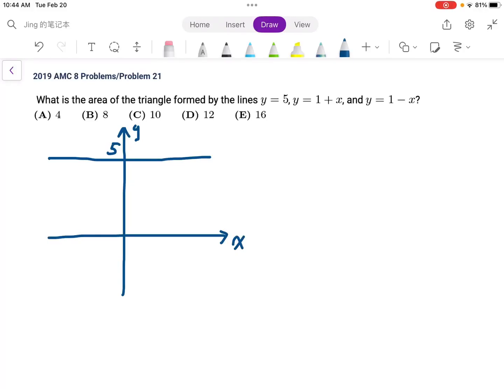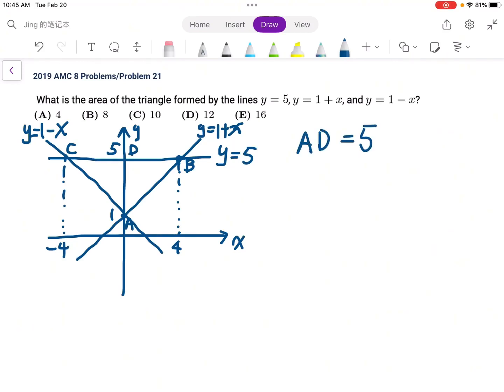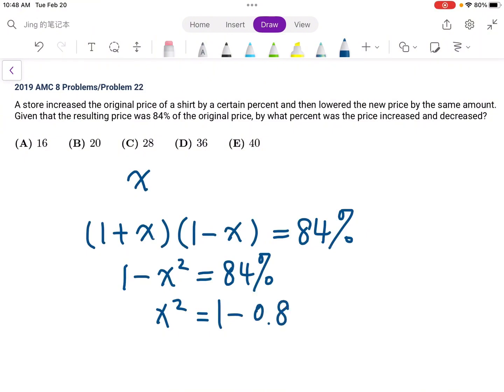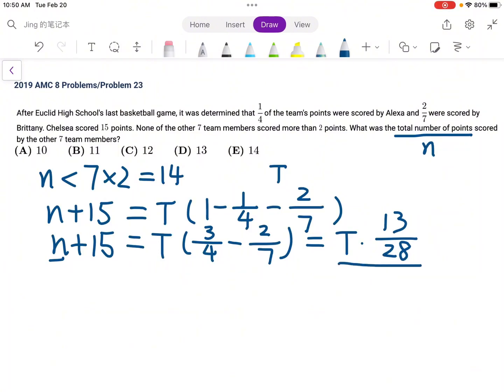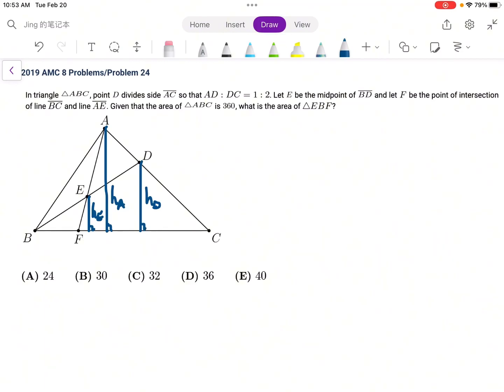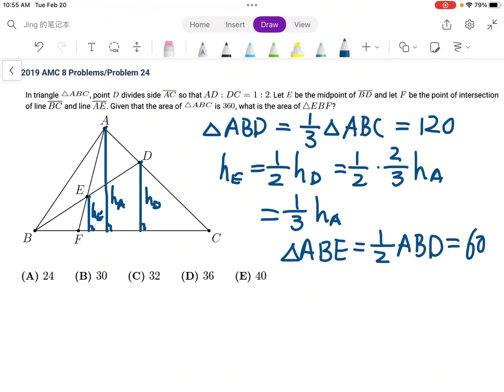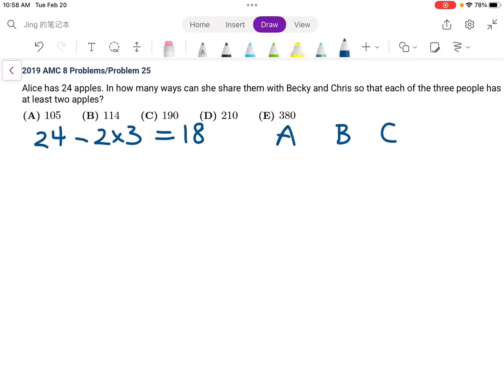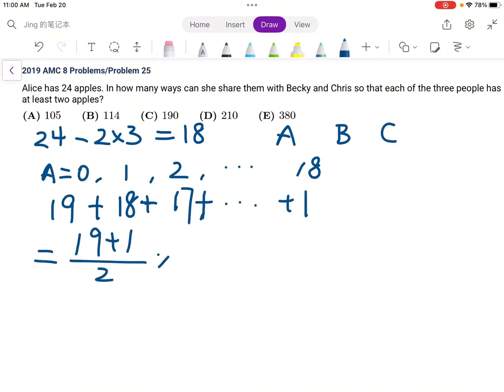2019 AMC 8 Problems 21, 22, 23, 24, 25